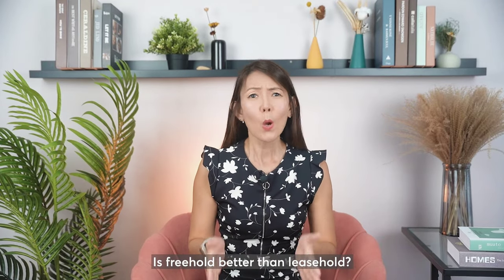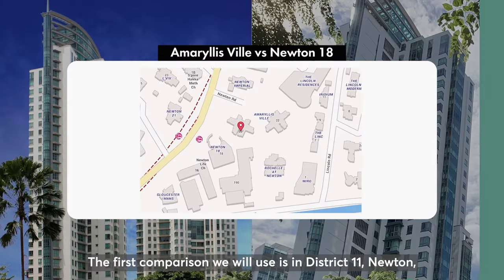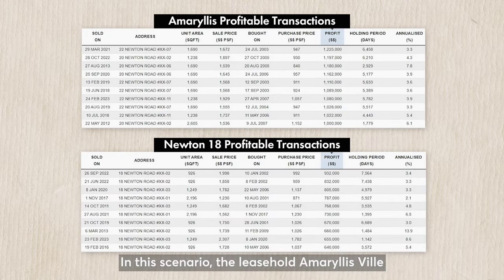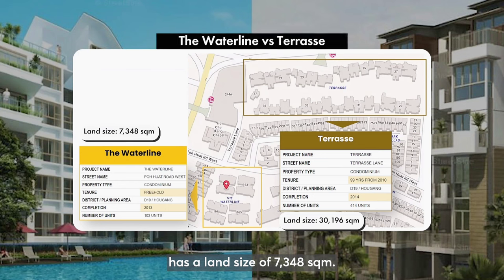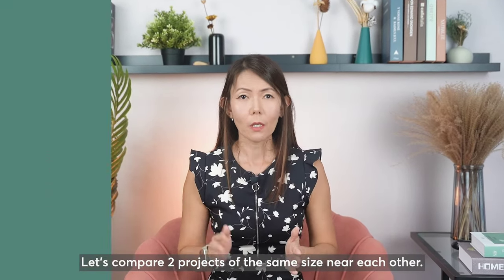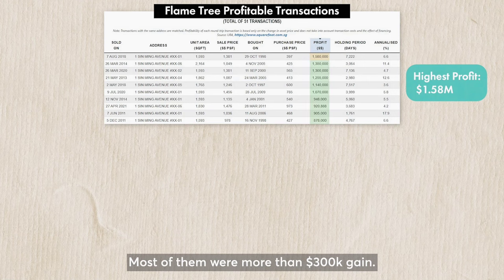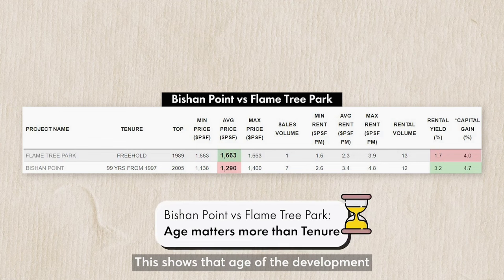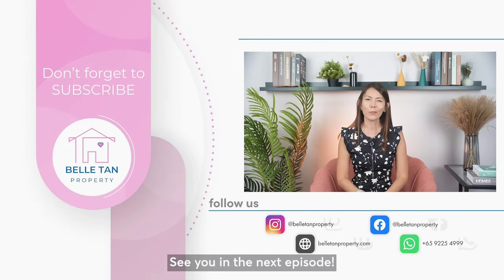Is Freehold Better Than Leasehold Part 1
We often hear many commenting that freehold properties are better than leasehold ones because they are long lasting and thus better returns in the long run.

Some will buy only freehold with this idea in mind without the intention to keep their properties for a long time or pass it on.

If you are one of them, watch this video and see if you gain another perspective.